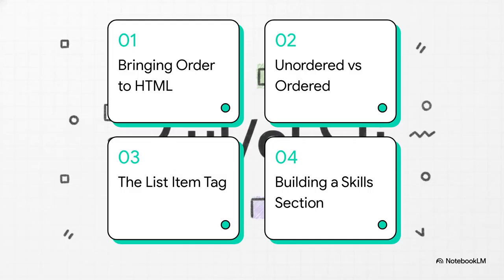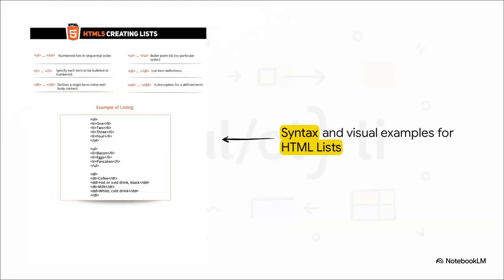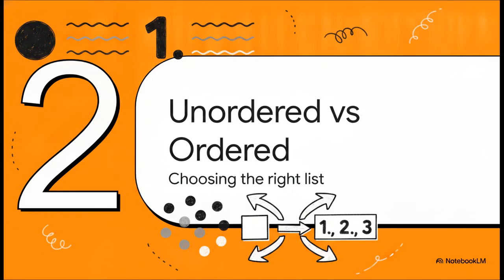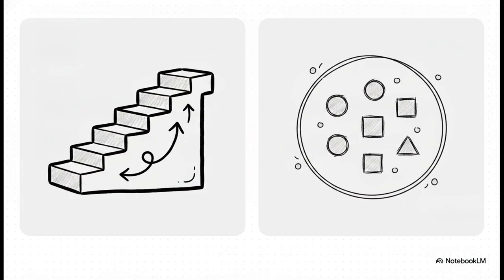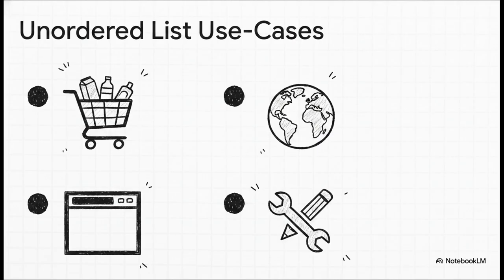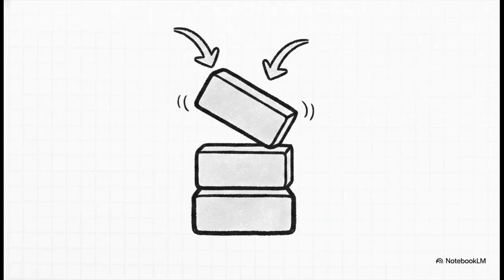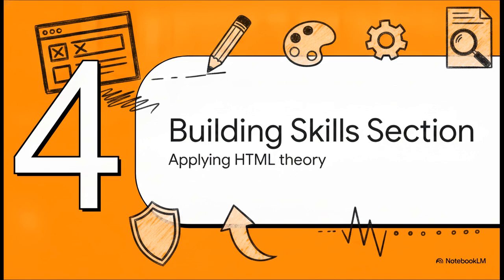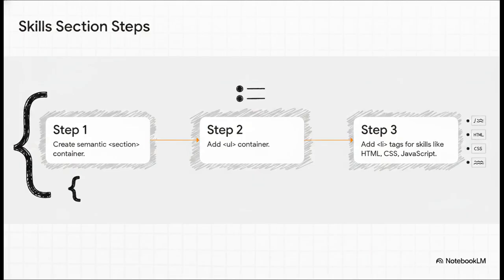Mastering HTML Lists Lesson 5